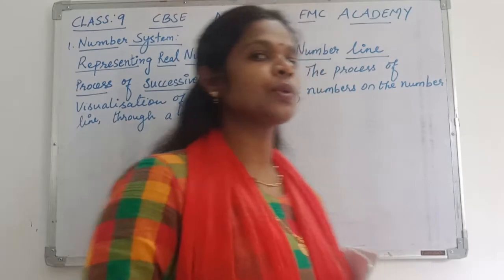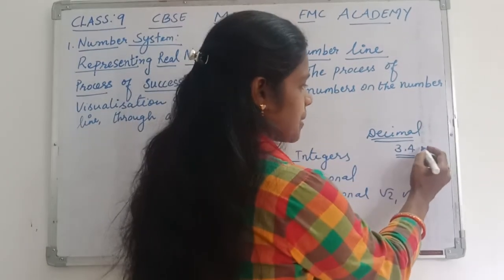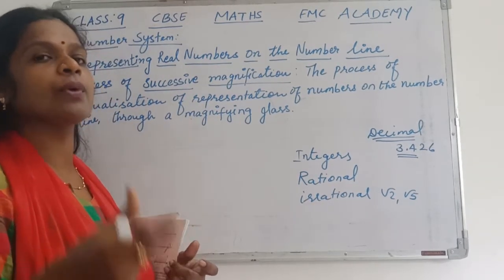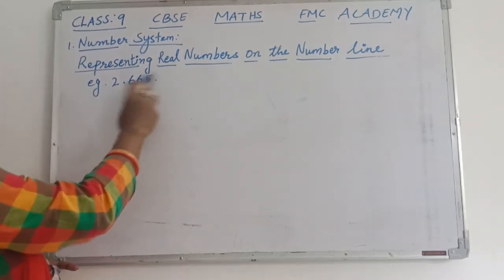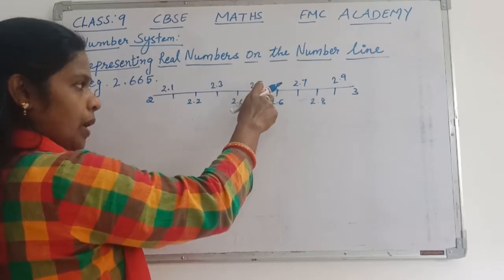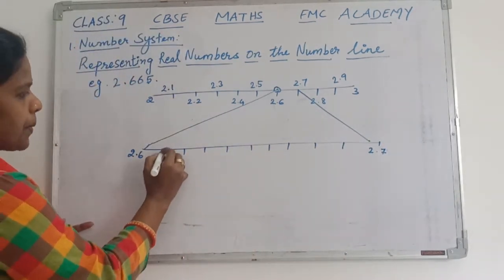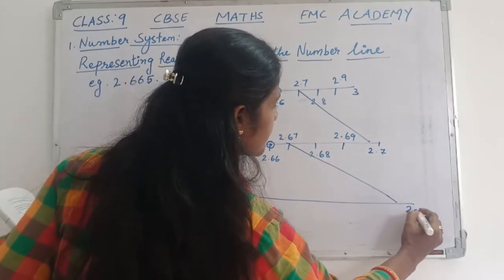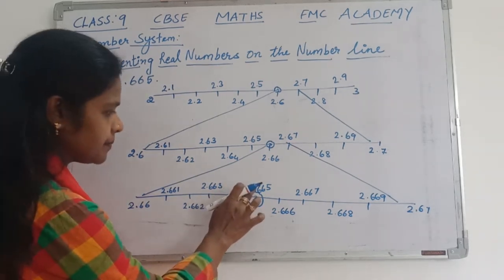1. Number System | Representing Real numbers on Number line | Class 9 Maths | FMC ACADEMY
Representing Real numbers on Number line

Cbse Ncert

By J. Jesumari Francis

FMC ACADEMY